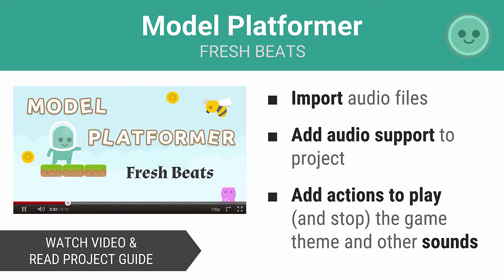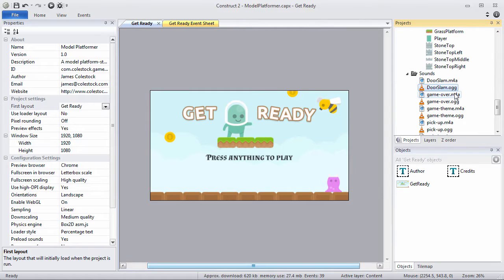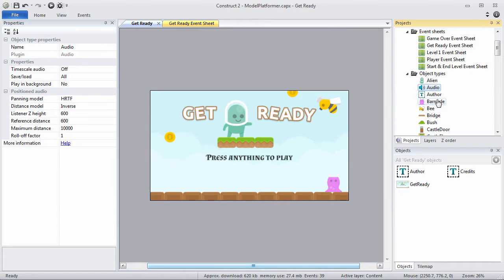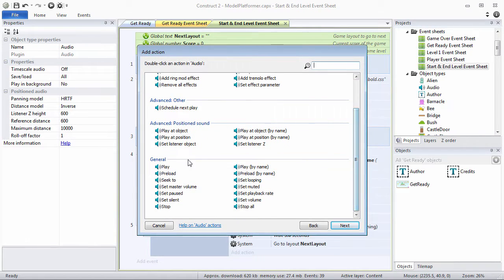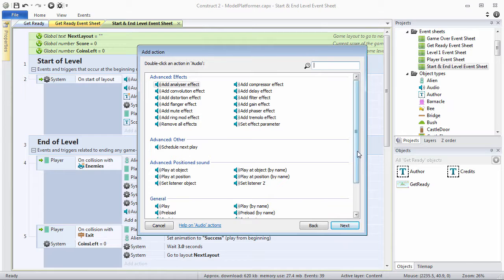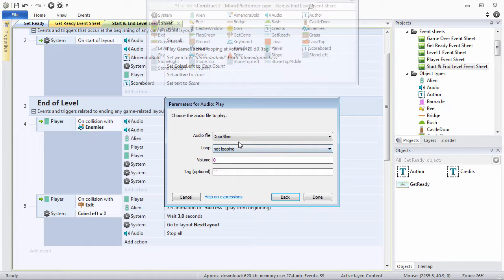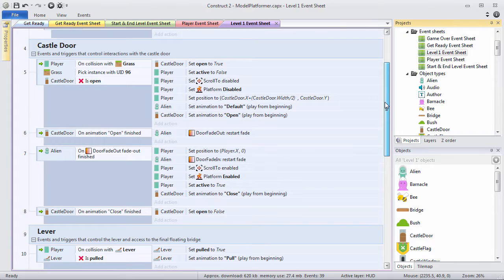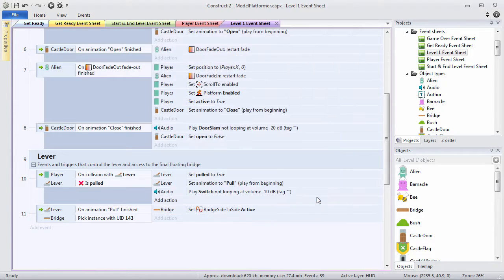Model Platformer - Fresh Beats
Add the game theme and other sounds to the game.